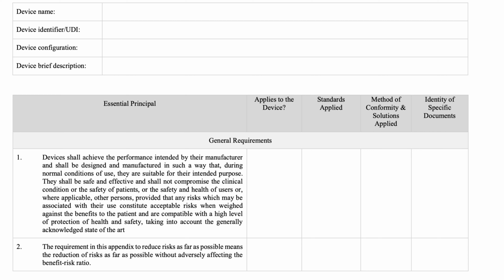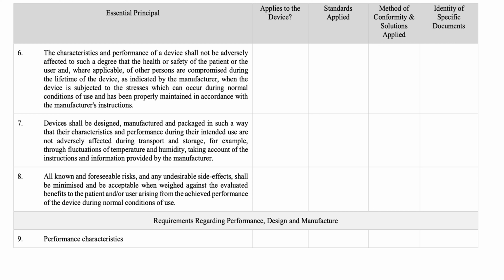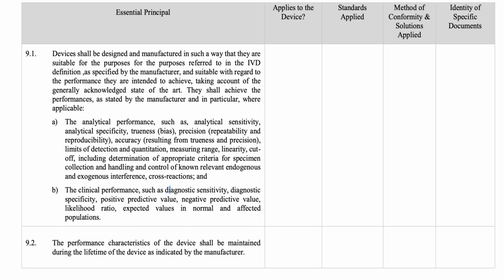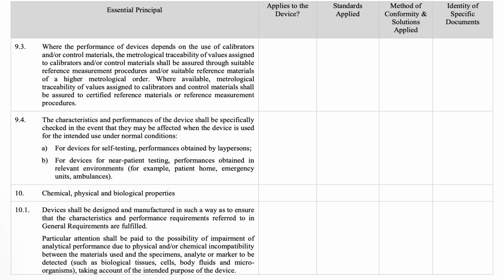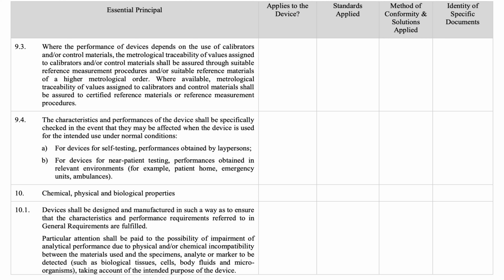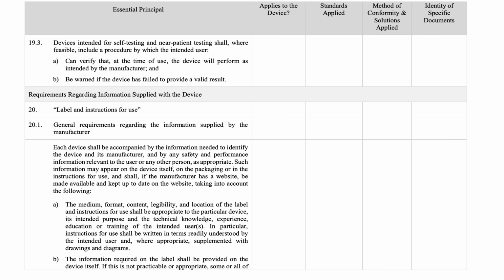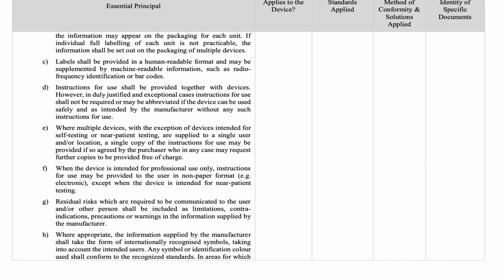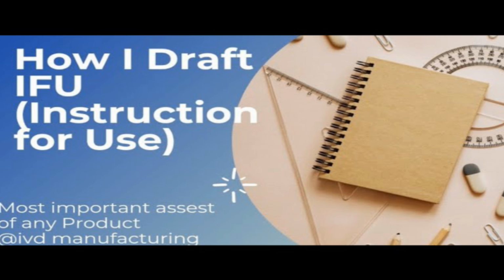Annex-2 (IVD) of SFDA Medical Device Registration Process|Saudi Food & Drug Authority L-5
Annex-2 (IVD)  of SFDA Medical Device Registration Process|Saudi Food & Drug Authority L-5@ivdmanufacturing7208

Why Saudi Arabia?
Saudi Arabia is the largest and most populous country in the Gulf Cooperation Council (GCC), with a population of over 37 million and a GDP of over $1.1 Trillion. The country has a high demand for healthcare services and products, driven by factors such as (Ahmed Ali Alasiri et al., 2022):

A growing and aging population
A rising awareness of health and wellness among the public
A government commitment to improving the quality and accessibility of healthcare
These factors have created a booming market for medical devices in Saudi Arabia, which is expected to grow from $2.0 billion in 2022 to $3.3 billion by 2032, with a compound annual growth rate of 5.9%.

But how can you get your device approved by the SFDA and start selling it in Saudi Arabia? Let’s find out.

Queries-
How to Register Your Device with the SFDA?
Appoint a Local Authorized Representative
Classify Your Medical
Required Document for SFDA Medical Device Registeration